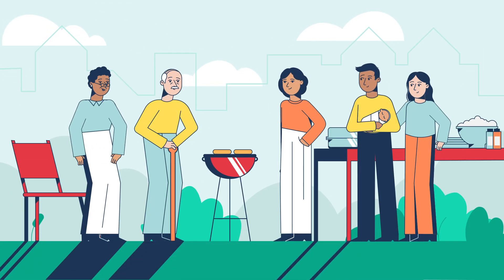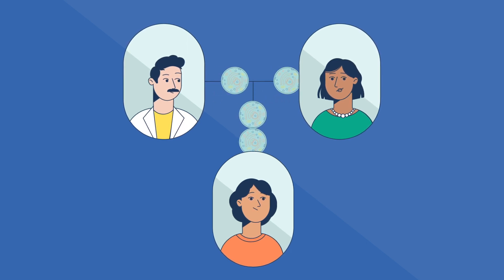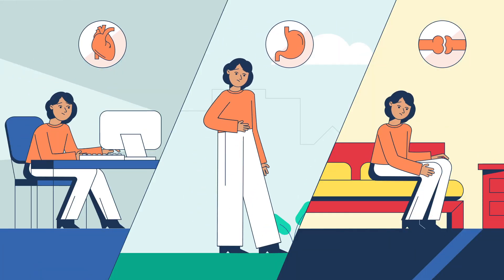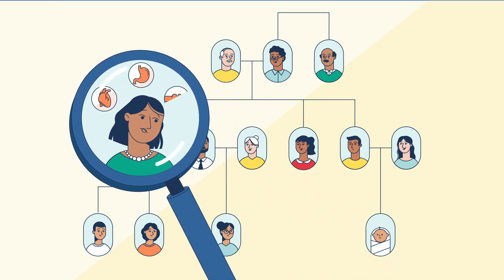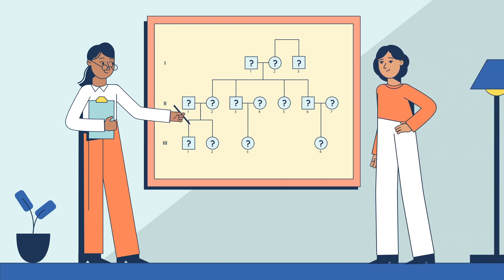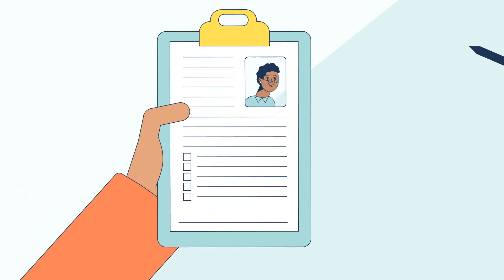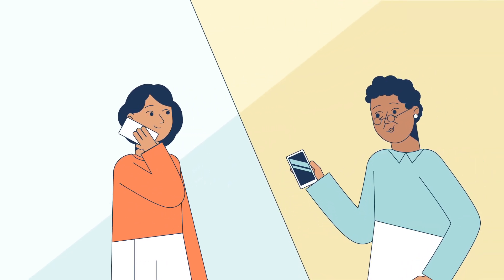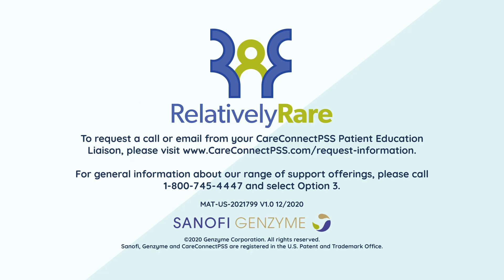Your Medical Family Tree: Tracking a Lysosomal Storage Disorder in a Family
We know it is easy to share good news with family, like moving to a new city, welcoming a new baby into the family, or buying a new car. Sharing other news, like a new health issue, can be more challenging. People who have a lysosomal storage disorder in their family may find themselves navigating this situation.

In this video, you’ll learn about medical family trees, the importance of speaking with family members about a lysosomal storage disorder, and tips for having those conversations.

To hear more about why a medical family tree is important and how to go about creating one, please contact your local genetics healthcare provider.

A Sanofi Genzyme Patient Education Liaison (PEL) is available to assist you.

MAT-US-2023888-V1.0-12/2020